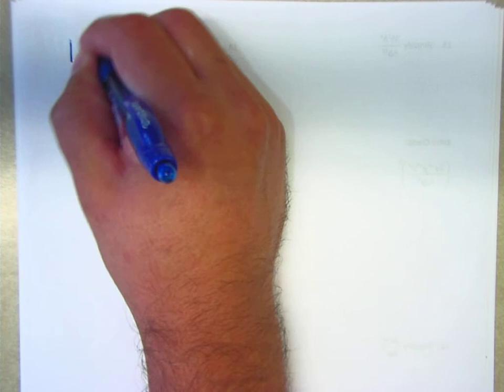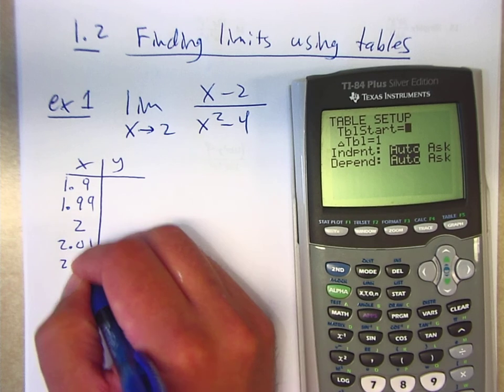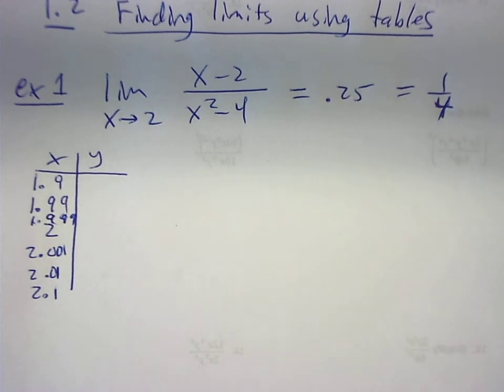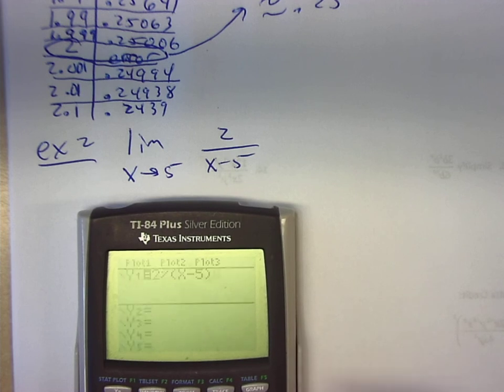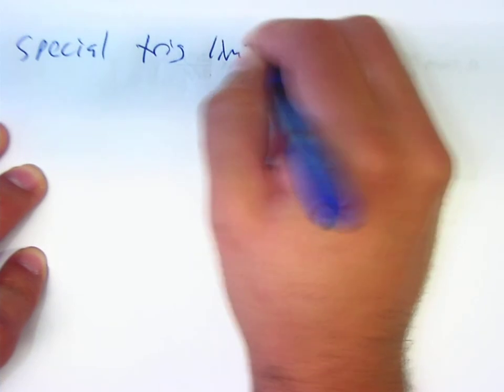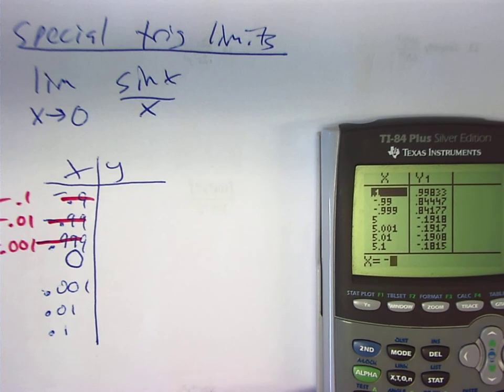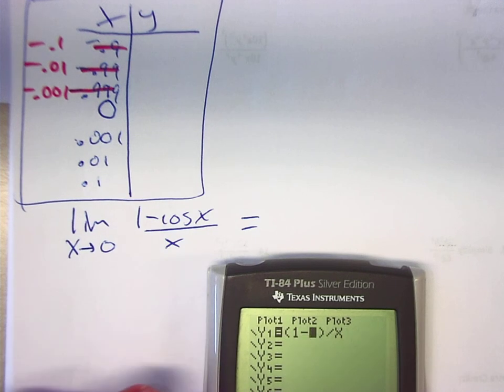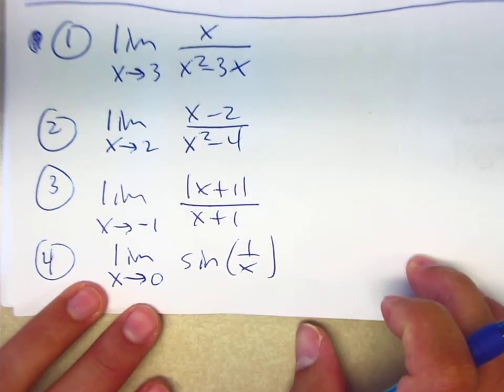1.2 Limits with tables